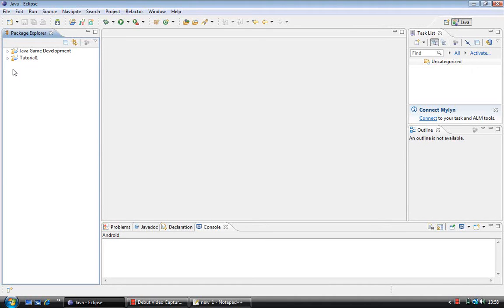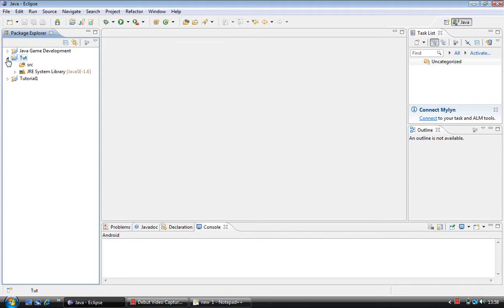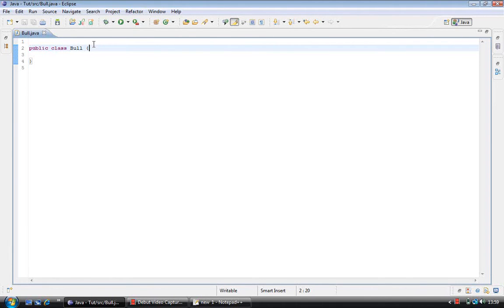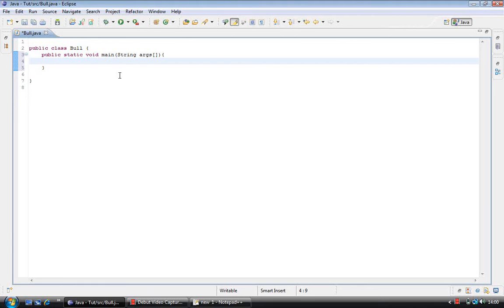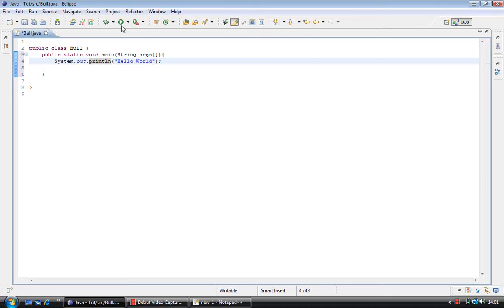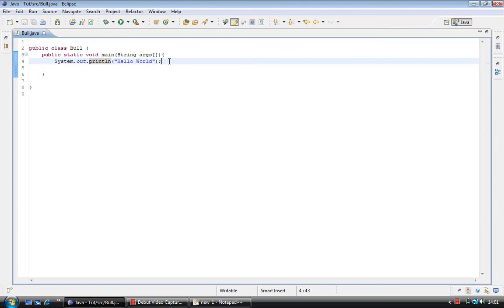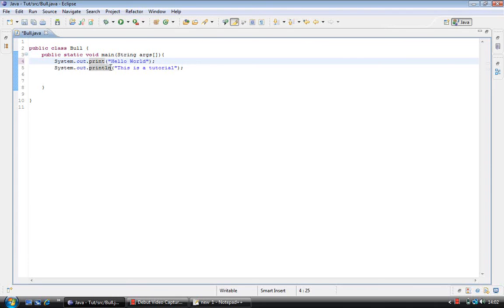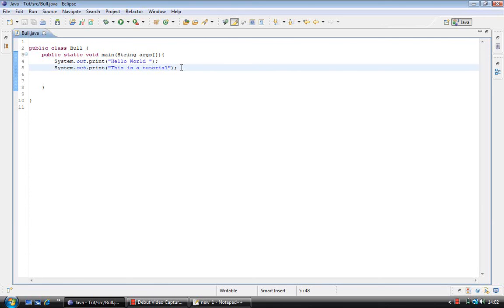Java Development tutorial 3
My third Java Tutorial. A simple Hello world program.
Note: the println prints the NEXT output on the next line